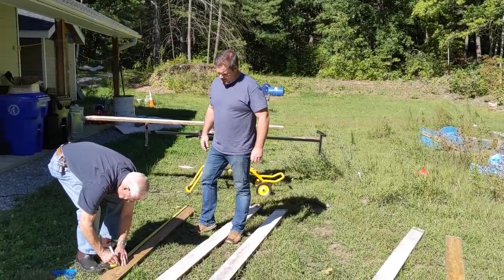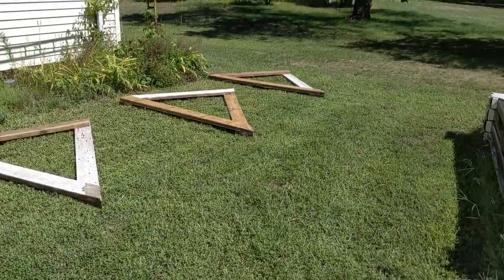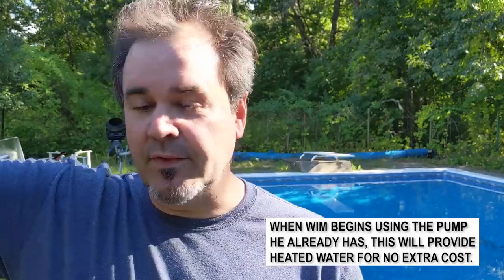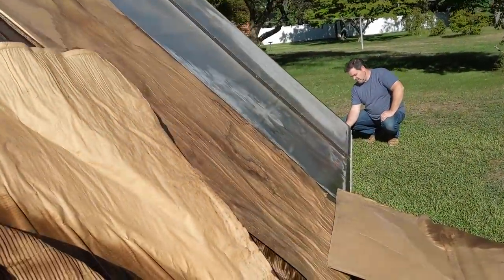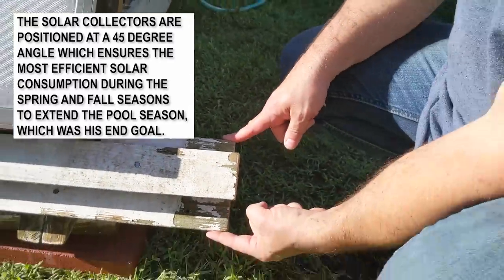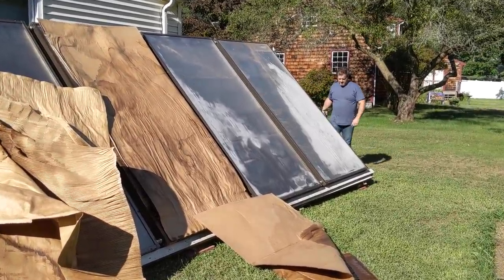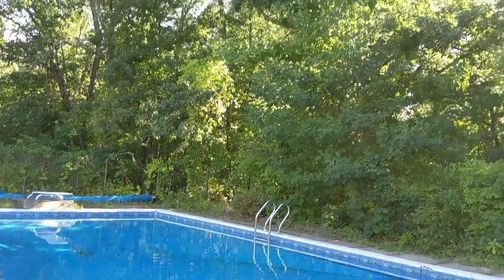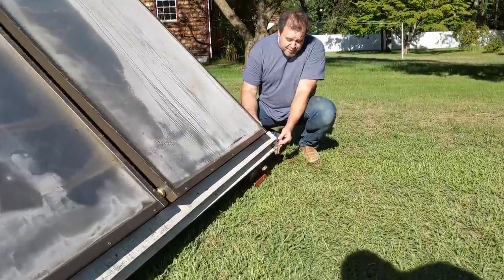Building a Solar Pool Heater for Huge in-ground Swimming Pool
Wim lives in Massachuesttes and love to swim.  Unfortunatly, the swimming season is short, and his pool is shaded most of the day.  We decided to build a Solar Pool Heater.  We found some 4x8 solar collectors (hot water panels) on craigslist.  They are new-old stock, and sold cheap.  So cheap in fact, that it was cheaper to buy these panels then to make our own collectors from scratch.

12v Water Pump

Pump Filter